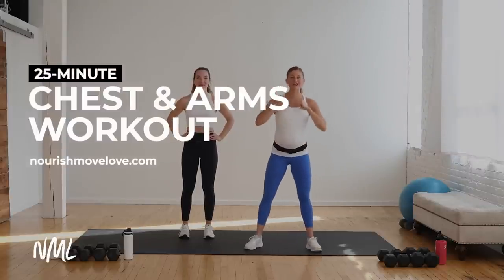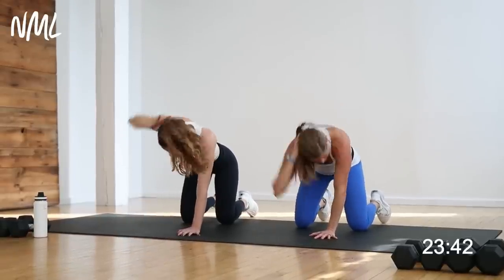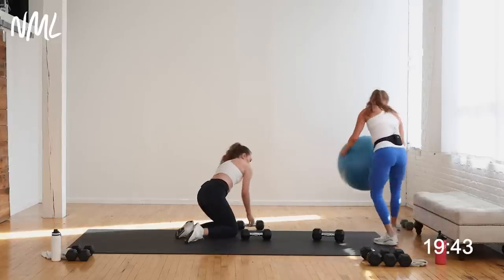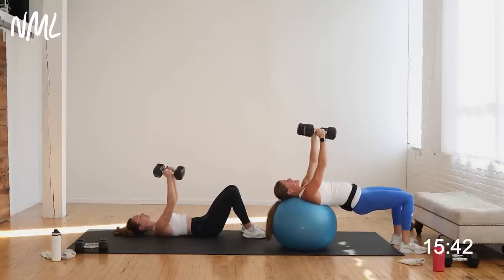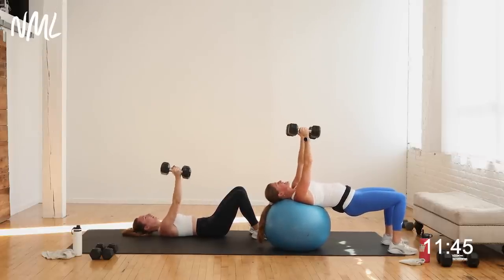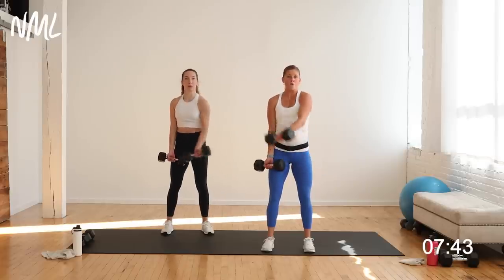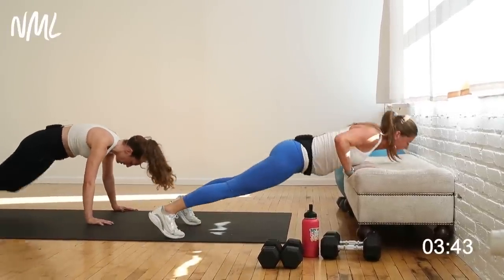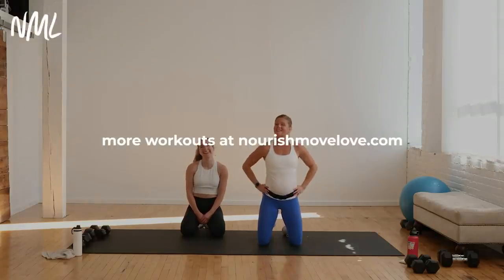25-Minute Chest + Arms Workout At Home (Upper Body with Dumbbells)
An efficient CHEST and ARM Workout At Home!

Combining 9 dumbbell arm exercises that hit EVERY muscle in the upper body; with an extra emphasis on the chest muscles.

The chest is one of the largest muscle groups in the upper body and we're burning it out today while we also hit ALL other muscle groups in the upper body!

✨THE WORKOUT: 25-Minute Chest + Arms Workout✨

► EQUIPMENT: Medium to heavy set of dumbbells and an optional bench or stability ball. We're using 10, 15 and 20 lb dumbbells here!

► INSTRUCTIONS:
Follow along with the workout above. I'll coach you through the entire workout, providing form cues, motivation and modifications along the way.

It looks like this:
✔️4 Circuits (2 Upper Body Strength Exercises Per Circuit)
✔️Timed Intervals (40 Seconds of Work, 20 Seconds of Rest)
✔️1-Minute Burnout Finisher

►Workout Outline:
1️⃣  CIRCUIT ONE: CHEST + BACK
1) Dumbbell Chest Press
2) Push Up + Burpee + 2 Single Arm Rows (MOD: Add incline)

2️⃣  CIRCUIT TWO: CHEST + SHOULDERS
1) Dumbbell Chest Fly
2) 1 Reverse Front Raise + 2 Alternating Lateral Raises

3️⃣  CIRCUIT THREE: CHEST + TRICEPS
1) Narrow Press
2) 1 Narrow Press + 3 Skull Crushers

4️⃣  CIRCUIT FOUR: CHEST + BICEPS
1) Standing Chest Fly
2) 1 Chest Fly + 2 Bicep Curls

5️⃣  CIRCUIT FIVE: BONUS CHEST + CORE - 1 Minute Burnout 🔥
1) 1 Push Up + 2 Knee Drives

►TIME STAMPS:
00:00 Workout Introduction
01:15 Warm Up
04:40 Circuit 1
09:05 Circuit 2
13:45 Circuit 3
18:20 Circuit 4
22:50 Circuit 5
24:30 Cool Down

❤️ See how to do each exercise and learn more about the benefits of training chest for women in this full post